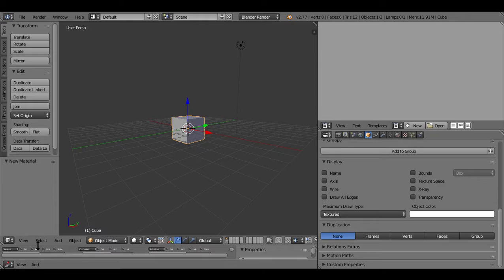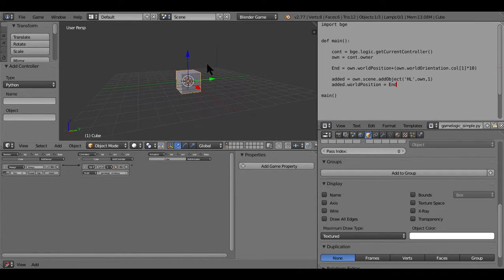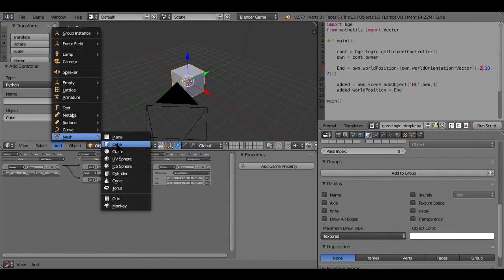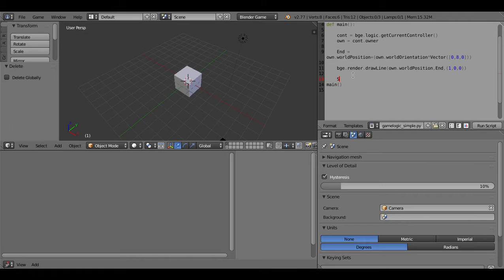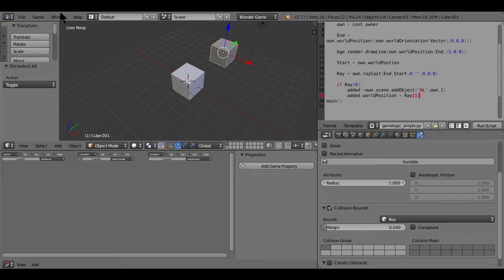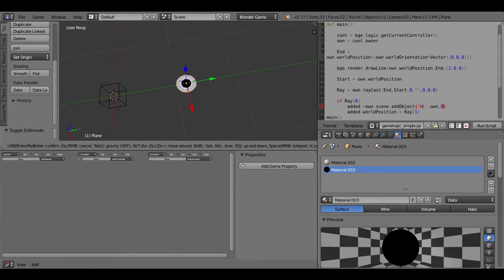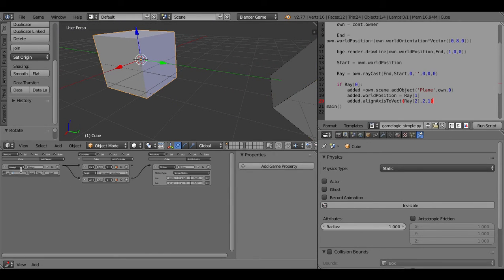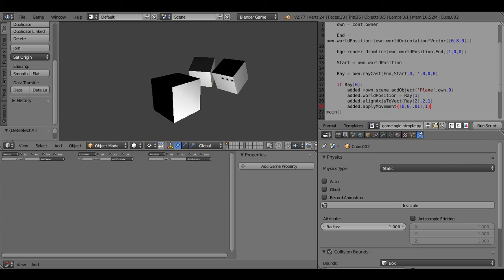Points in Space, Raycasts, and bullet holes